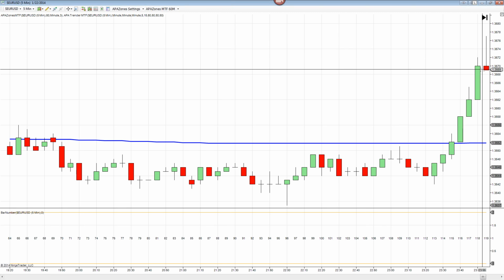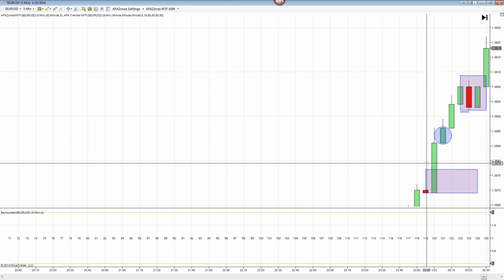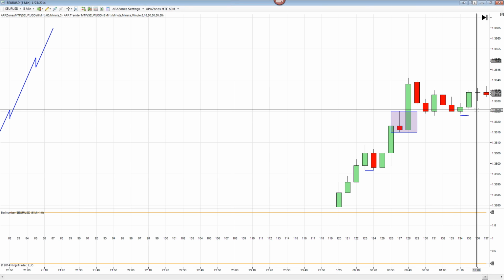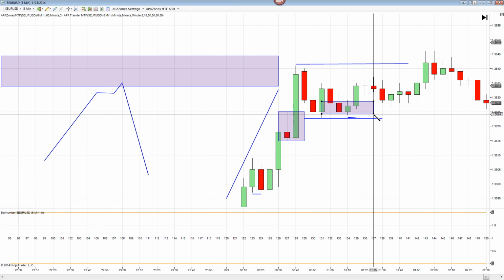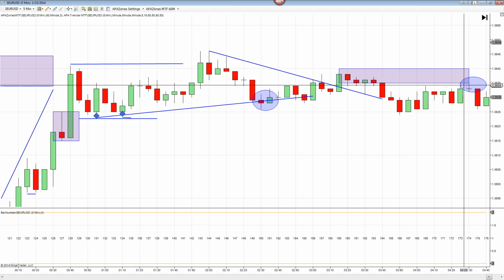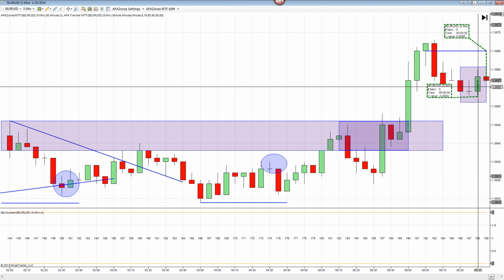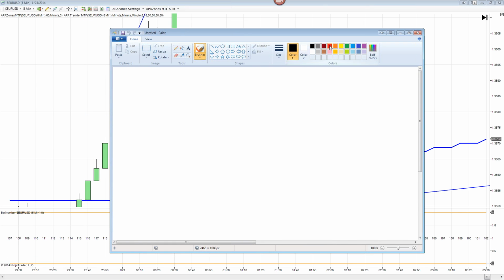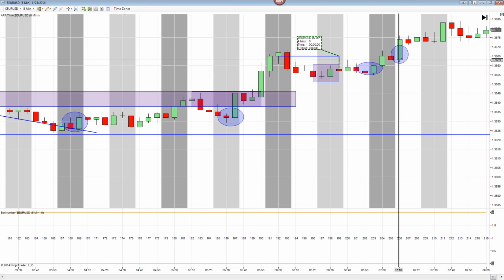01 23 2014 APA Zones Training Day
Join us as we do a study into reading price action on the EUR/USD bar by bar.  Please note that we believe the trend is up going into the day. Trading is Risky.